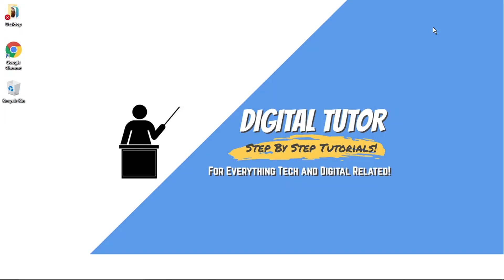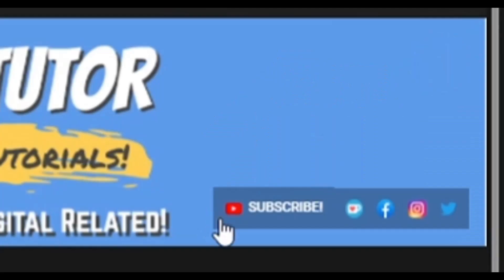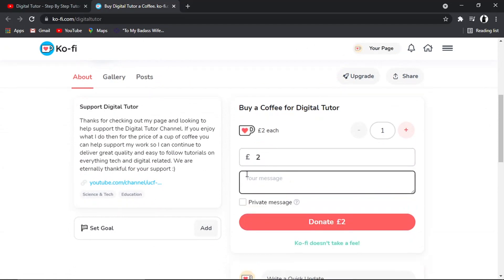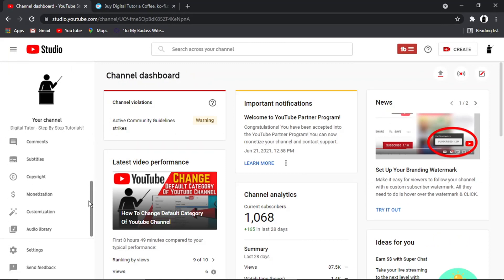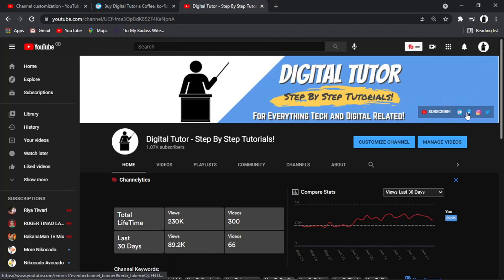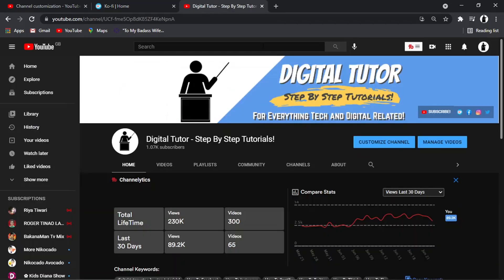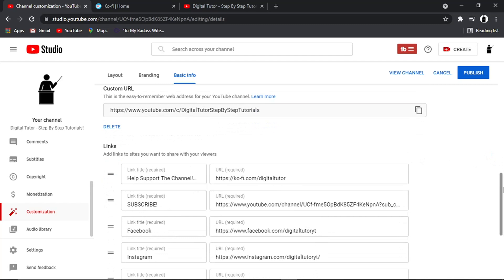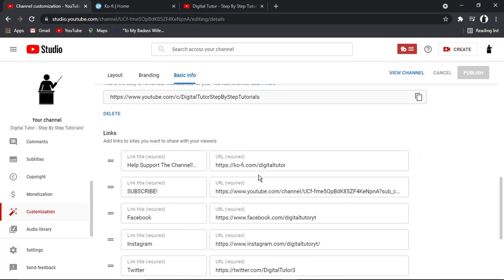How To Add A Donate Button To Your Youtube Channel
In this video I will show you how to add a donate button to your youtube channel.

It is easy to learn how to add a donate button to your youtube channel but can be tricky to find if you are new to youtube but in this tutorial you will learn step by step how to add a donate button to your youtube channel.

addinga donation button to your youtube channel is explained clearly in this video so just hit play and you will learn how to add a paypal donation button to youtube channel. After watching the video the whole way through you will know the steps required to do this and can also use this to add other donation links like patreon or gofundme

A lot of people are looking for ways on how to add a donate button to your youtube channel and this is an easy to follow video on how to add a donation button to your youtube channel

So if you are looking for how to get donations on youtube you have come to the right place.